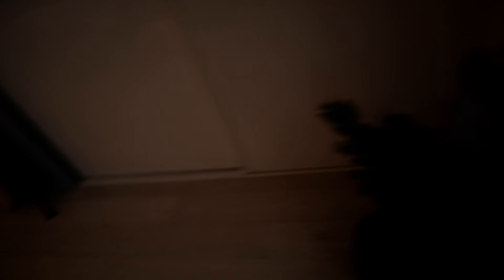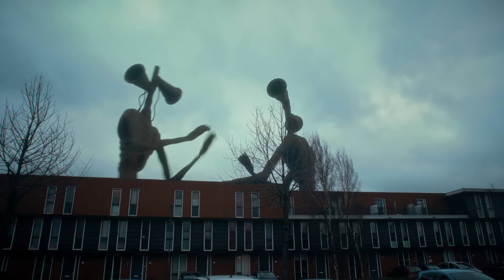Siren Head vs Siren Head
Siren Head is a character created by Trevor Henderson.

**ALL the content on this channel is ORIGINALLY CREATED by HORROR SKUNX**